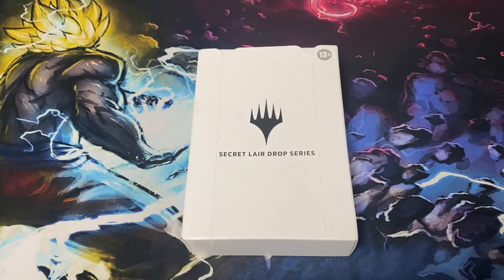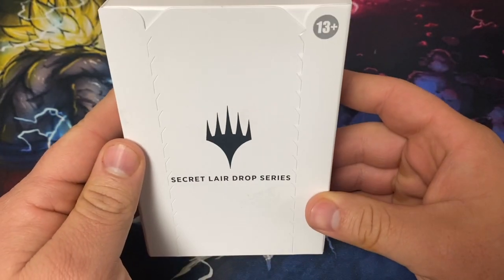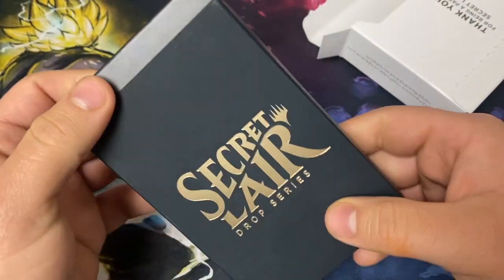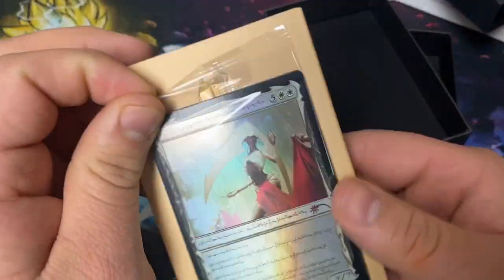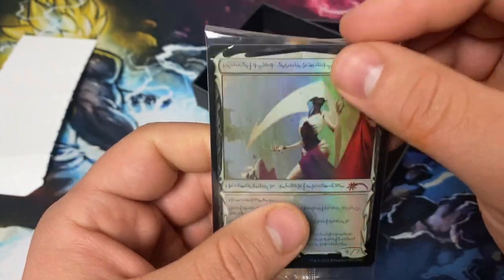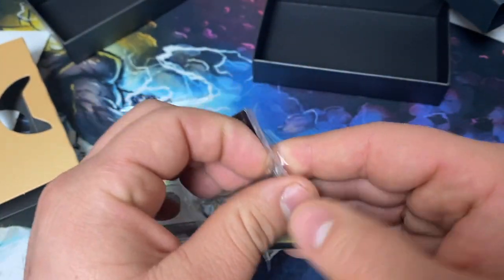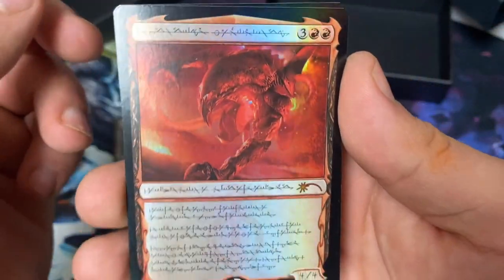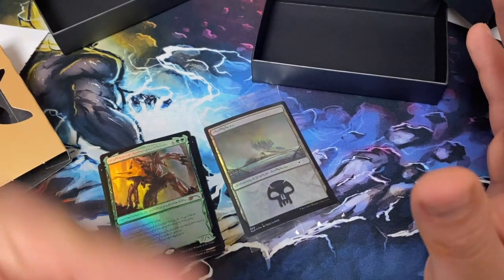New secret lair phyrexian praetors! Can we find the gold stamped card that’s popping up?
Be sure to invite your friends and family to get in and have a chance at some amazing spice! We also do a ton of box breaks and giveaways, raffles, deck techs, buy sell trade all things magic! We have a ton of fun here on the BashFam!

Also, crypto investors, check out this project my team and I have launched! Pre sale starts august 8th!!!